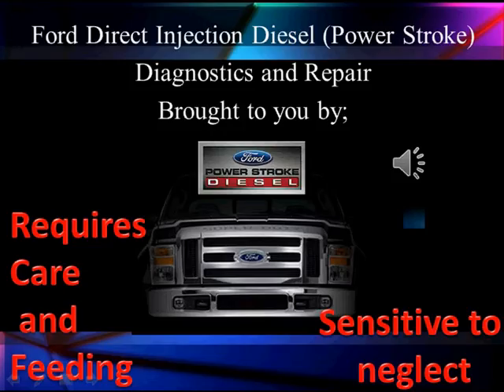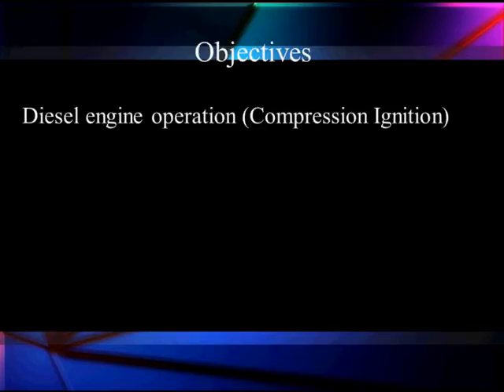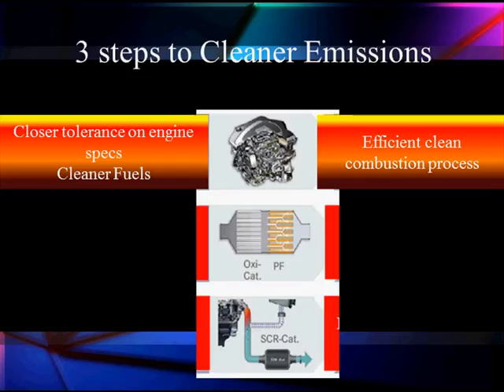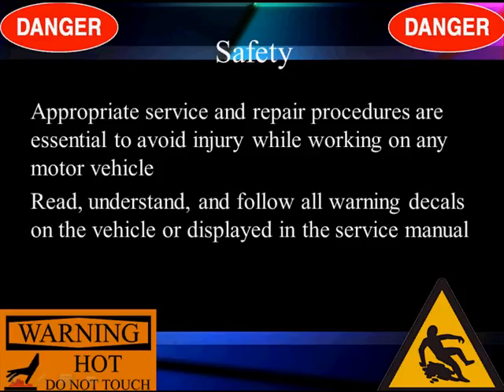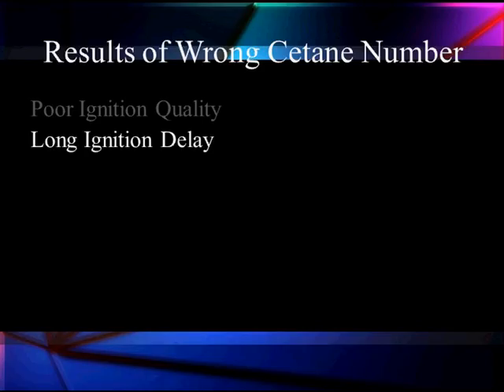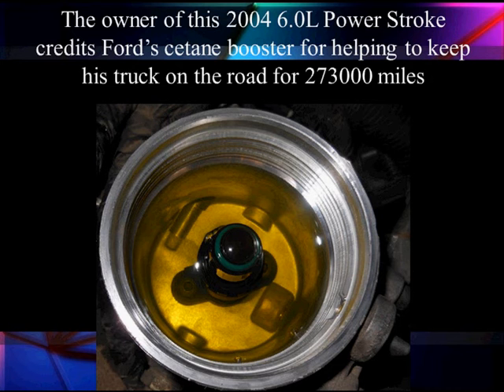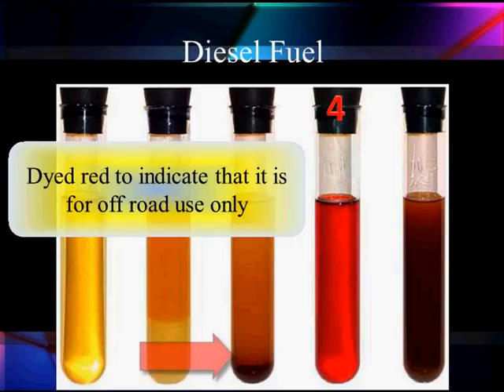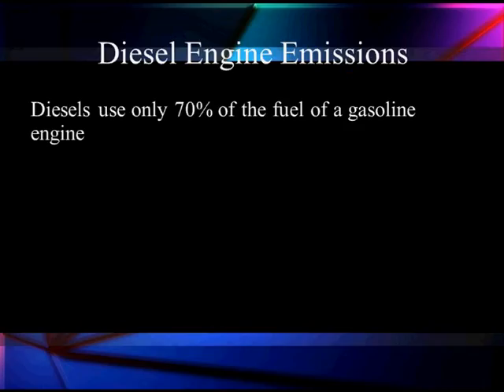01 Power Stroke Inroduction